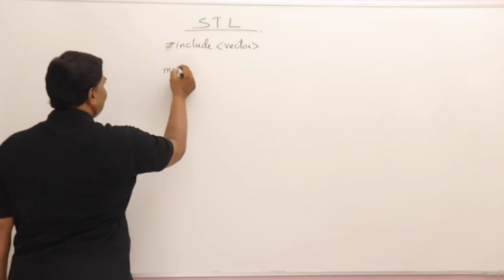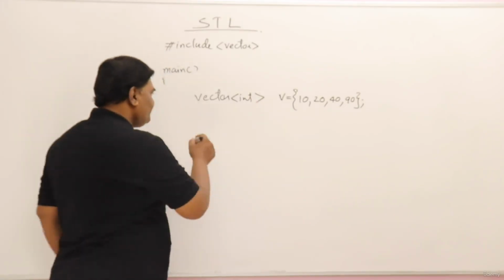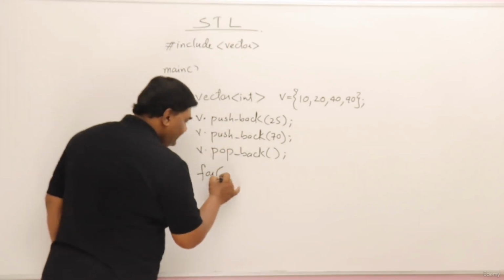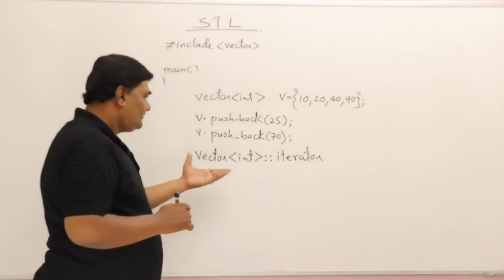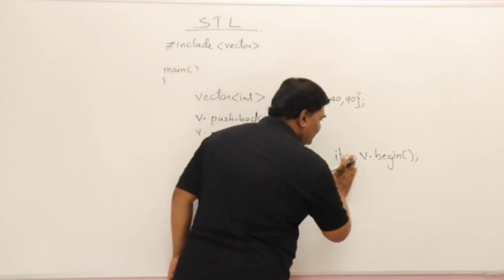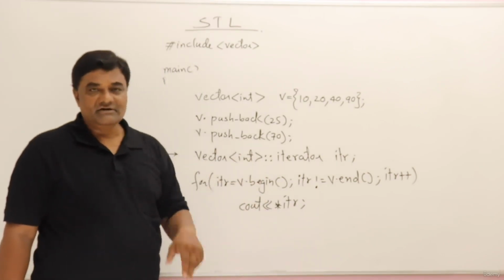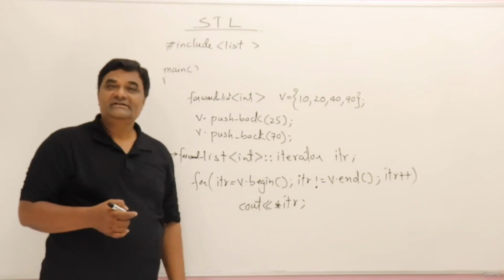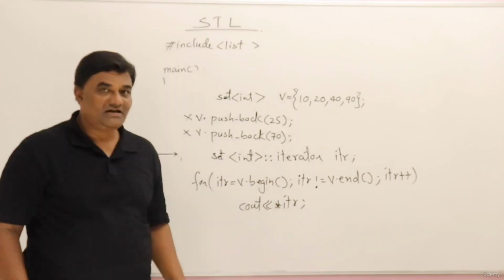23.4: STL -- Sử dụng các lớp STL